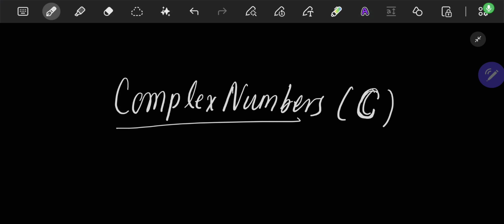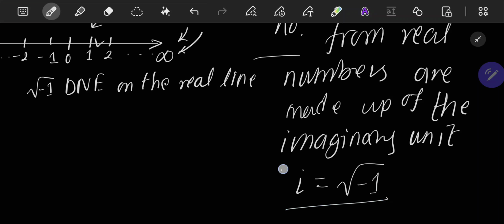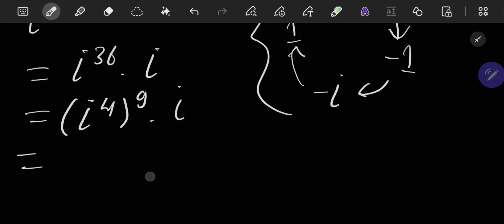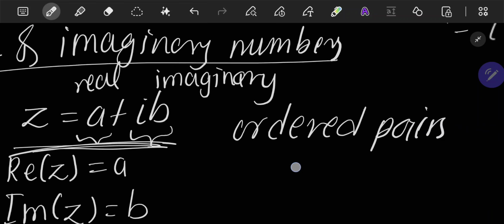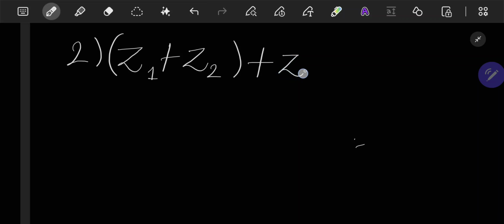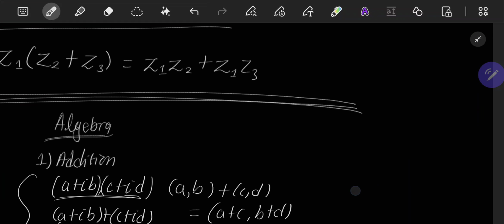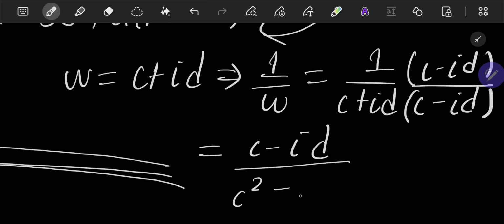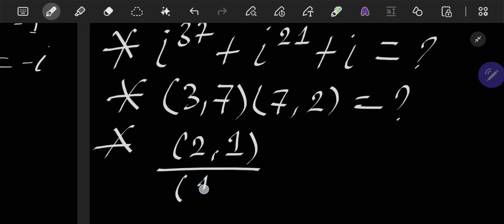Complex Numbers Made Simple | Introduction to complex numbers and algebra #1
Basics of Complex numbers and imaginary numbers | Introducing complex numbers and algebra